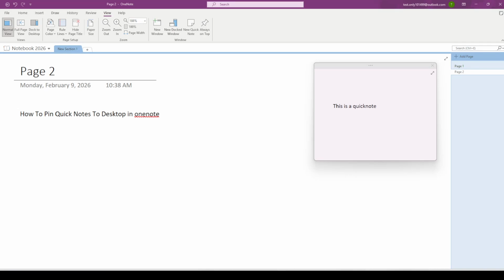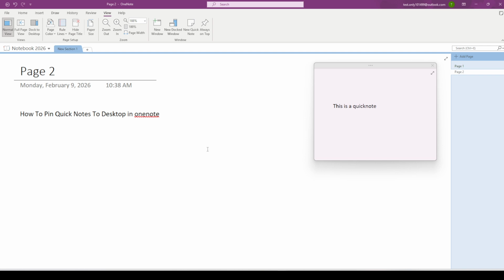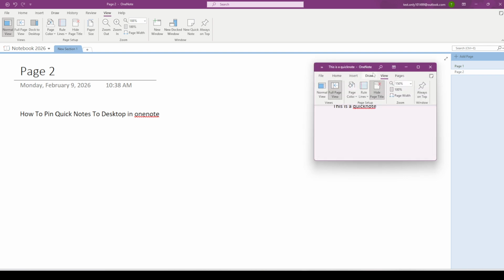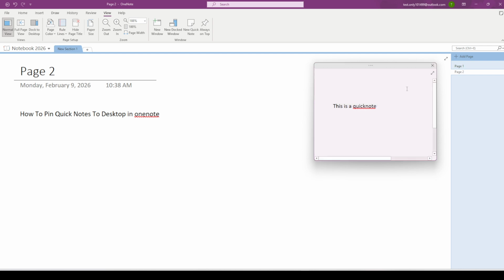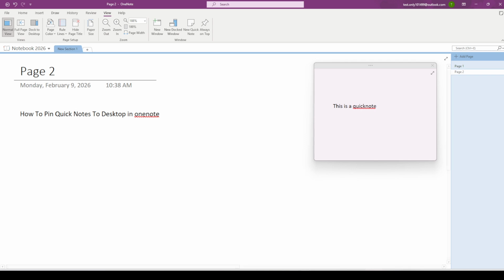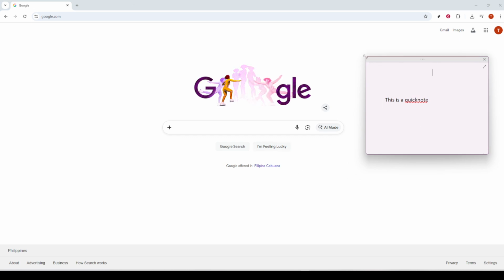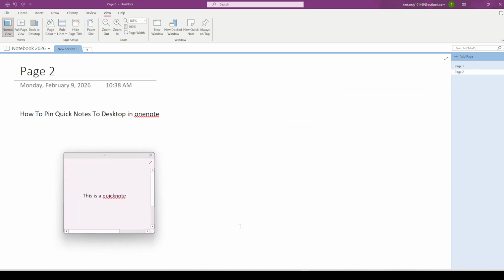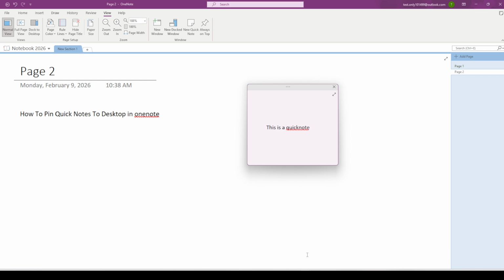How To Pin Quick Notes To Desktop In Just 3 Simple Steps (Full Guide)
Learn the most efficient way to keep your important thoughts and reminders visible at all times. This video covers the best methods to pin digital notes directly to your computer screen for maximum productivity.

In this video, you will learn:
• How to activate quick notes on your desktop
• The shortcut to pin notes so they stay on top
• How to customize note colors and sizes
• Tips for organizing your desktop workspace

By the end of this tutorial, you will have a perfectly organized desktop with all your essential tasks pinned right where you can see them.